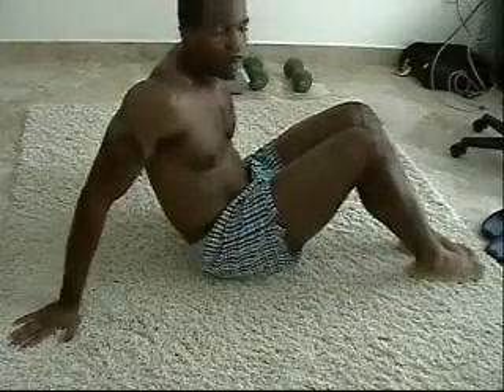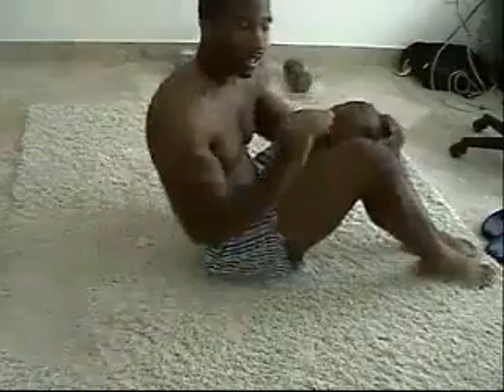How to Get a 6 Pack in 3 MINUTES!!!